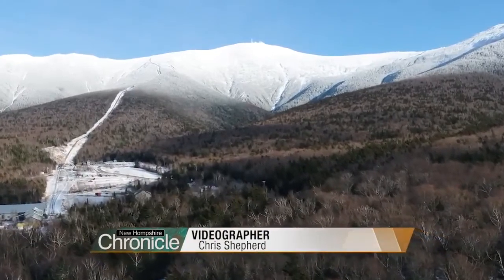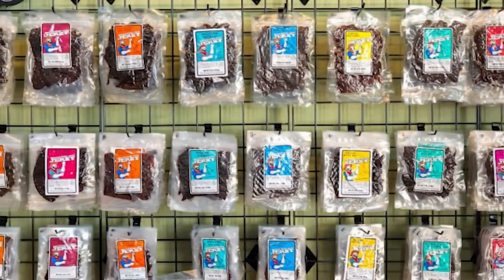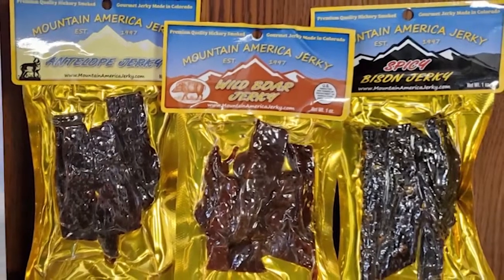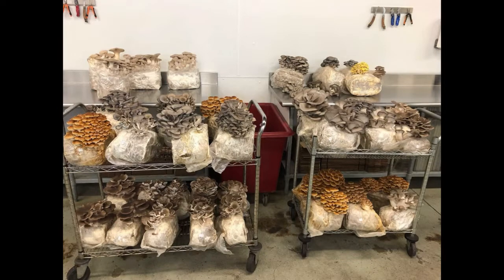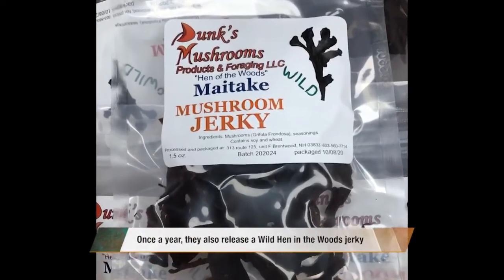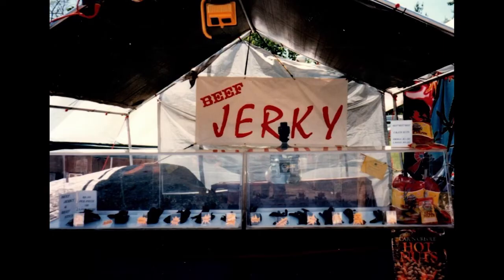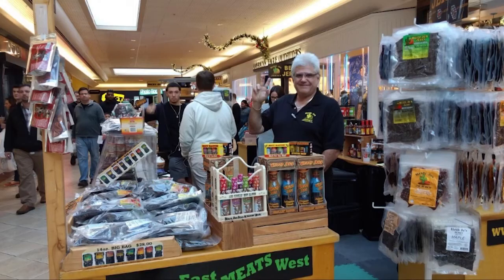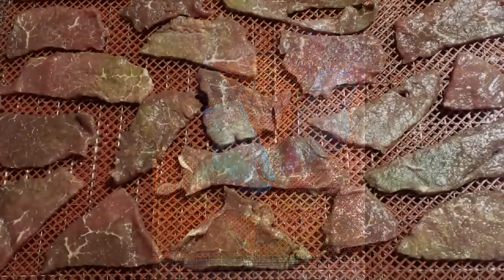Monday, February 1st: NH Jerky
High in protein, low in fat, and great on the go!